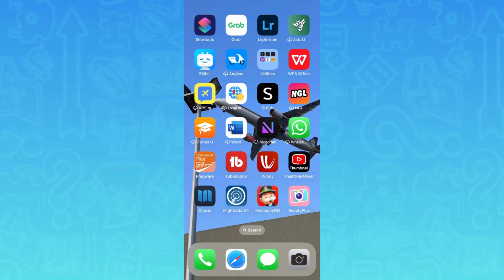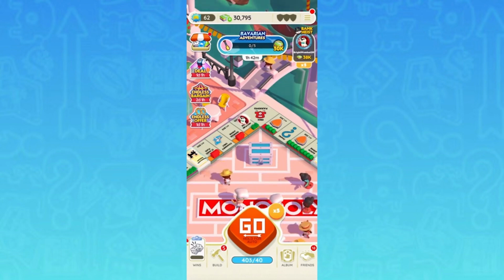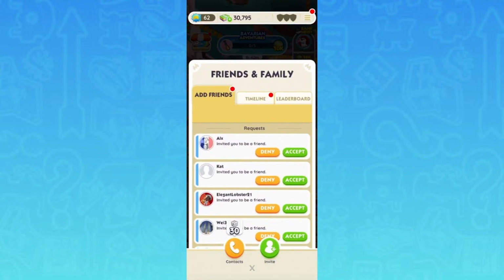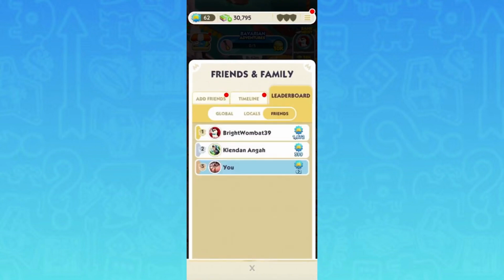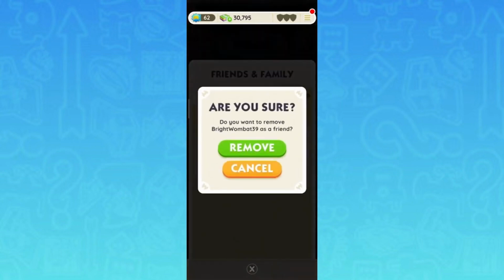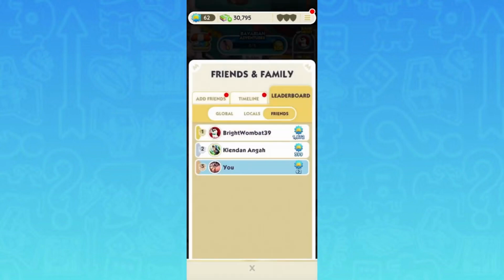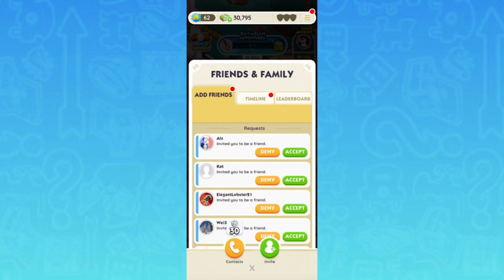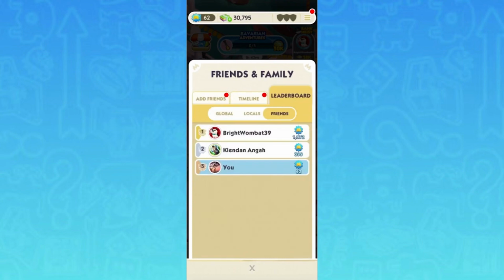How To Block Someone On Monopoly GO (Step By Step)